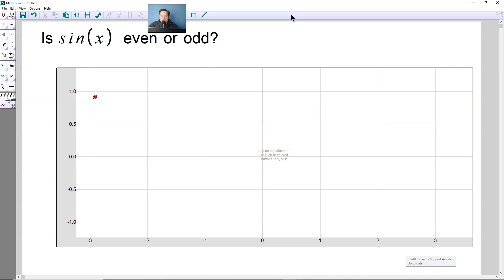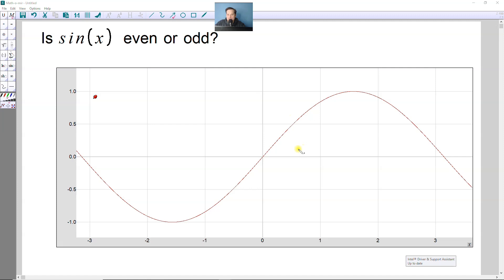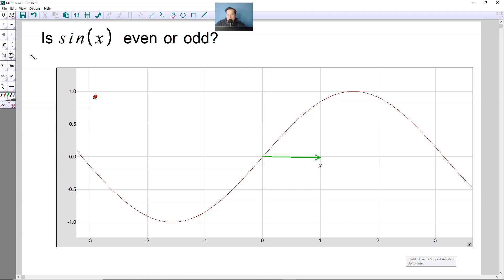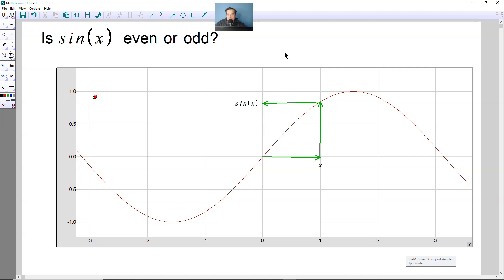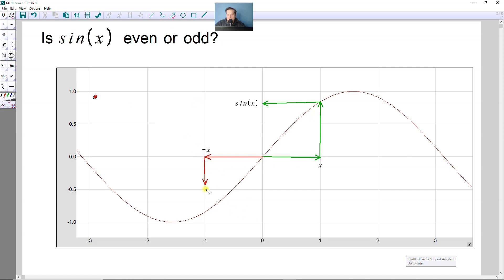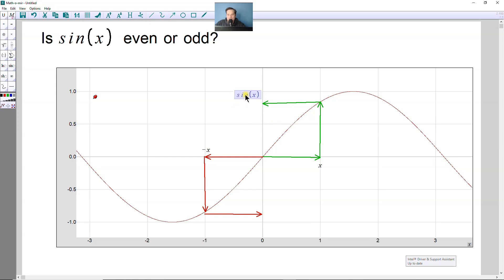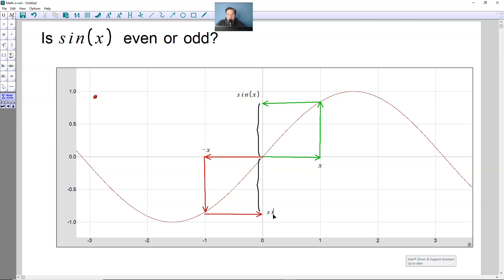Is sin(x) even or odd? Explanation using a graph in 1.5 minutes.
Are you confused about whether the sine function is even or odd? Look no further! In this video, we'll answer that question using a graph.

First, we'll create a graph of the sine function. Then, we'll take an arbitrary value of x and trace its output on the graph. Next, we'll show you what happens when we make x negative. We'll use a brace to illustrate the concept of the y-coordinate, and we'll move it straight down to show that sine of negative x is the negative of sine of x.

So, is sine of x even or odd? We can say that it's odd, because sine of negative x is the negative of sine of x.

This explanation only takes 1.5 minutes, so you can quickly and easily understand this mathematical concept.

15 Common Questions

1️⃣ What is the sine function?
Answer The sine function is a mathematical function that maps angles to their corresponding sine values.

2️⃣ What is an even function?
Answer An even function is a function that satisfies the equation f(-x) = f(x).

3️⃣ What is an odd function?
Answer An odd function is a function that satisfies the equation f(-x) = -f(x).

4️⃣ How do you graph the sine function?
Answer To graph the sine function, you can plot points by inputting different angles into the function and then connect the points to form a smooth curve.

5️⃣ What is the period of the sine function?
Answer The period of the sine function is 2π.

6️⃣ What is the amplitude of the sine function?
Answer The amplitude of the sine function is the maximum absolute value of the function, which is 1.

7️⃣ What is the domain of the sine function?
Answer The domain of the sine function is all real numbers.

8️⃣ What is the range of the sine function?
Answer The range of the sine function is between -1 and 1.

9️⃣ How do you find the zeros of the sine function?
Answer The zeros of the sine function occur at every multiple of π, so you can find the zeros by setting the sine function equal to 0 and solving for x.

🔟 Is the sine function odd or even?
Answer The sine function is odd.

1️⃣1️⃣ What is the difference between an even and odd function?
Answer The difference between an even and odd function is the sign change of the function under reflection.

1️⃣2️⃣ What is a reflection in math?
Answer In math, a reflection is a transformation that flips a figure over a line.

1️⃣3️⃣ What is a brace in math?
Answer In math, a brace is a symbol that is used to group terms together or to indicate a concept, such as the y-coordinate.

1️⃣4️⃣ What is a y-coordinate?
Answer In math, a y-coordinate is
Is the sin(x) function even or odd? This video answers this question.